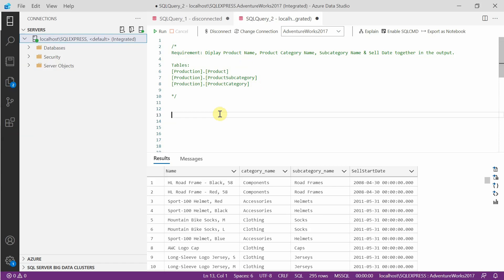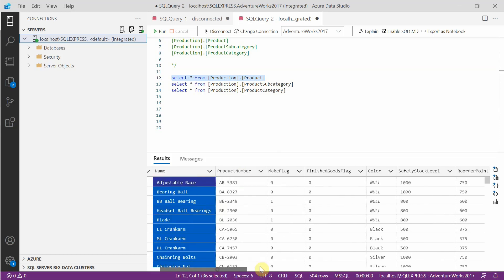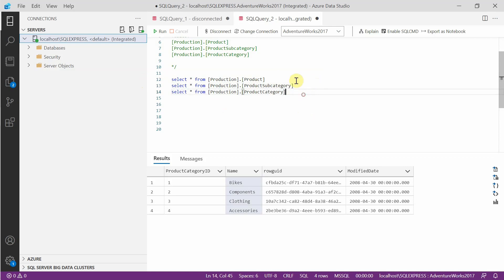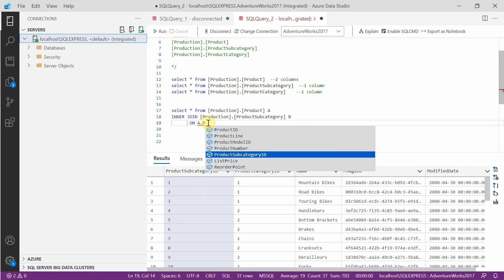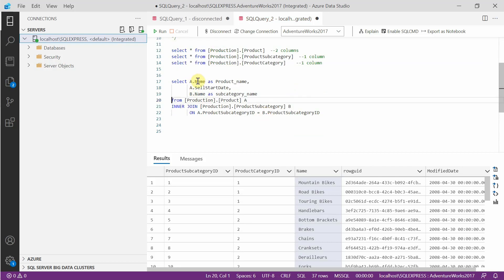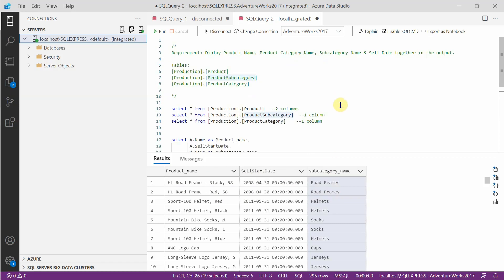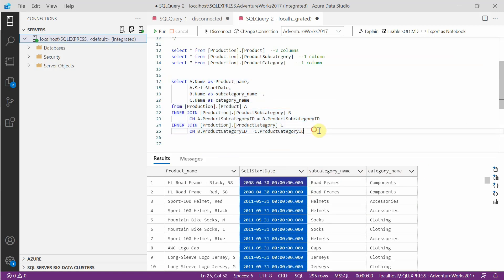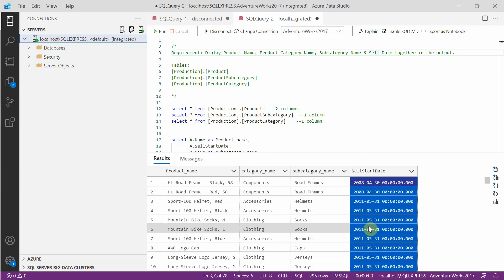Scenario-30 | SQL Join 3 Tables | Multiple JOINS in SQL Server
►Practice SQL Queries using  30 scenarios - FREE course